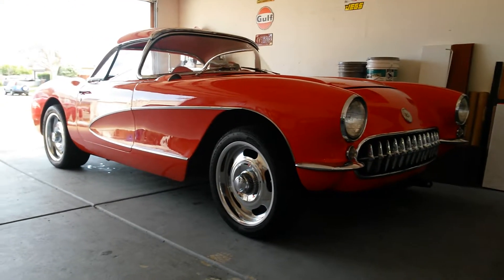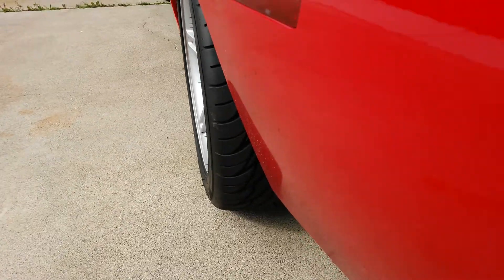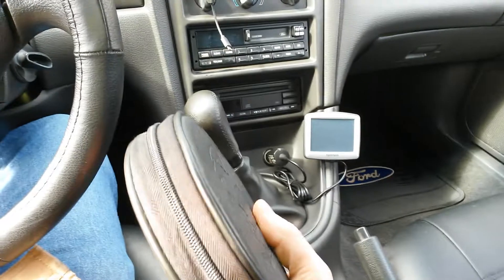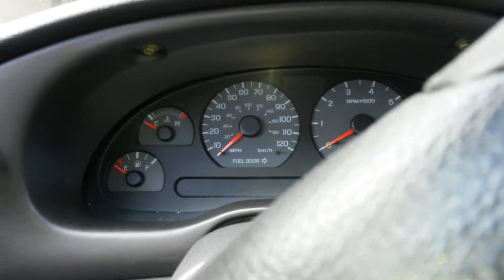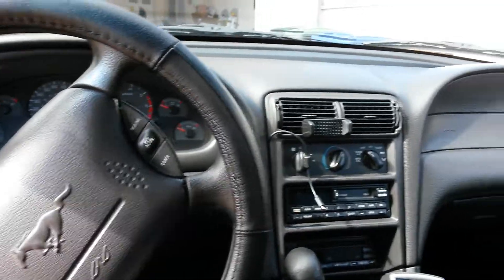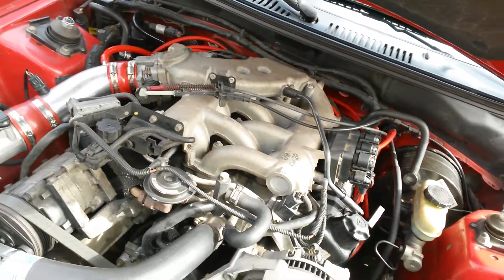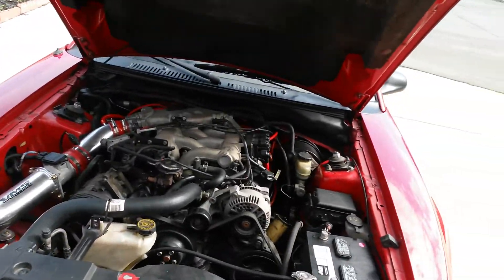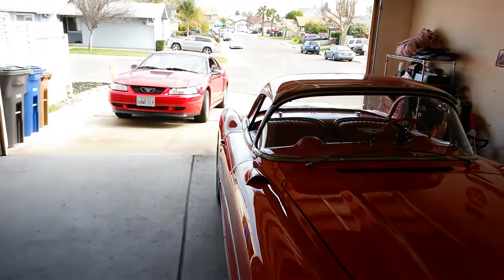Ruby the 35th Anniversary Mustang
a little love for my daily driver, a 1999 Ford Mustang V6.